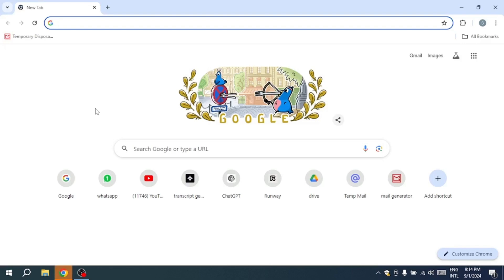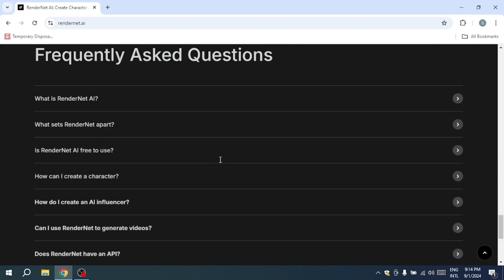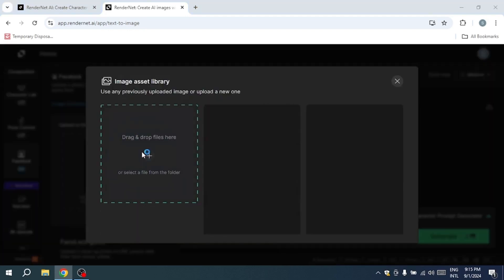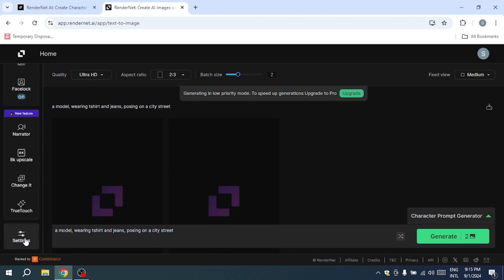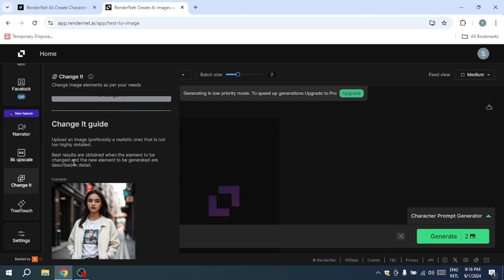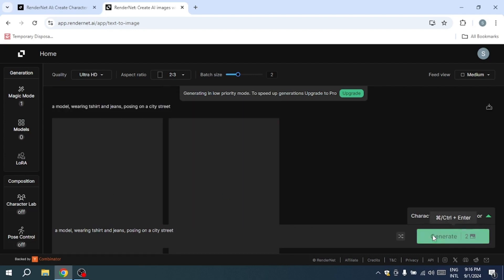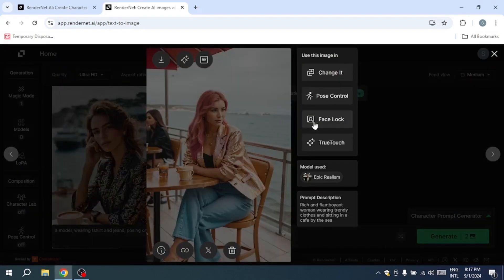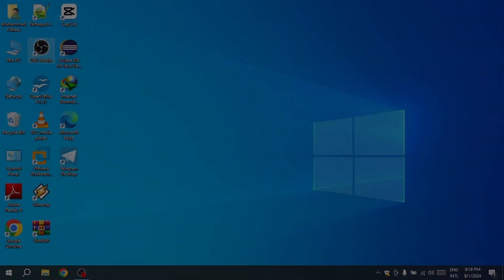How to Create AI Character/Influencer | RenderNet AI Tutorial - Step by Step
Follow this step-by-step RenderNet AI tutorial to create an AI character or influencer. Learn the basics and advanced techniques for AI character creation.